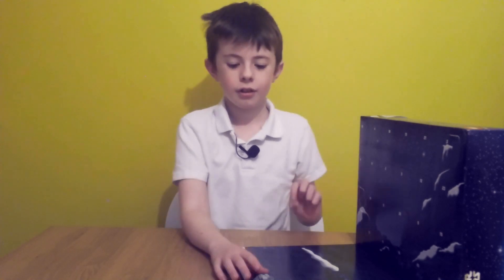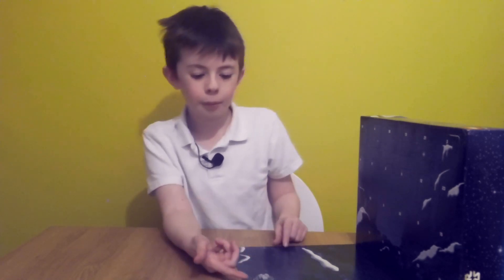Lego Star Wars Advent Calendar 2019 - Day #2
I have the Lego Star Wars Advent Calendar 2019 and I would like to open it every day to show you the Lego model that you get.  I love Lego and although I know very little about Star Wars, I think the Lego sets are really cool!  Here I am opening Day 2, Kylo Ren's Command Shuttle.

Please also check out my brothers videos on RowantheBear Gaming, he has the Lego Harry Potter Advent Calendar.